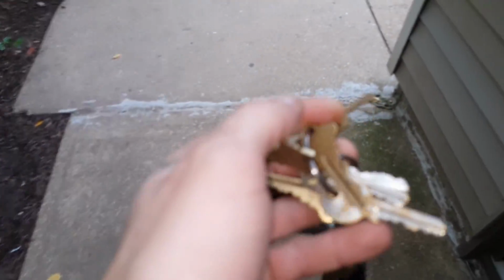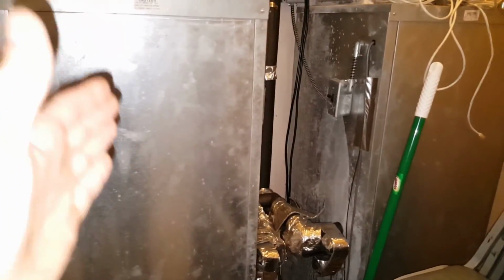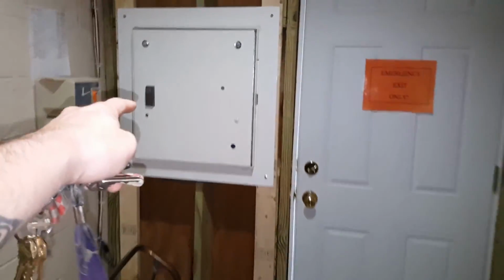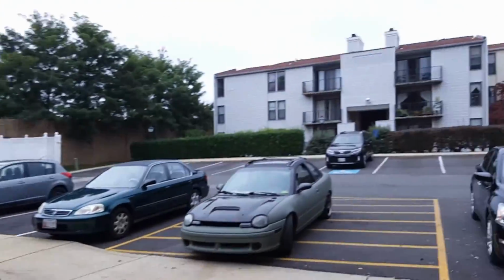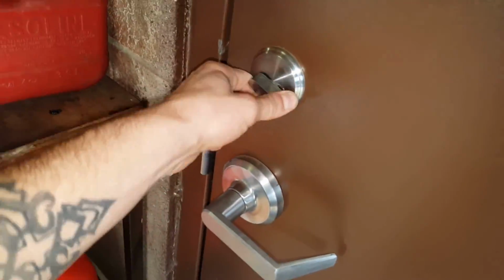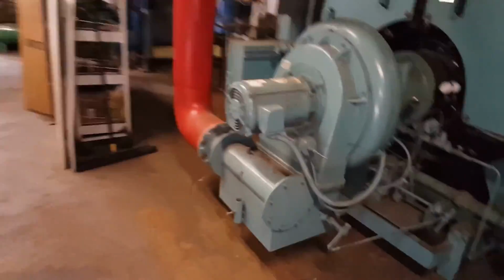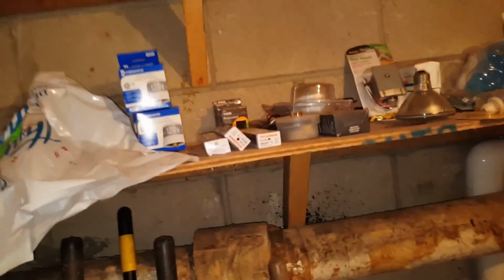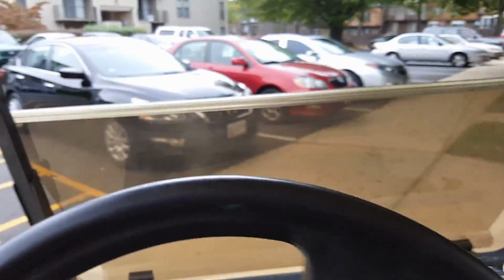WHAT I DO FOR WORK! (Pt.1) DAY IN THE LIFE! WORK TOUR!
So yall been asking what I do for work so here ya go hope I answer ur questions but if yall have any leave them down In the comment section and don't forget to like , comment and subscribe for more daily uploads peaceeeee